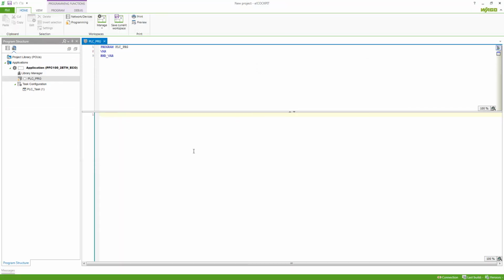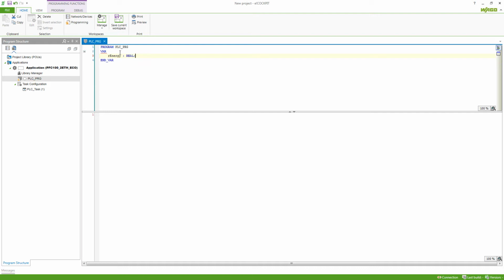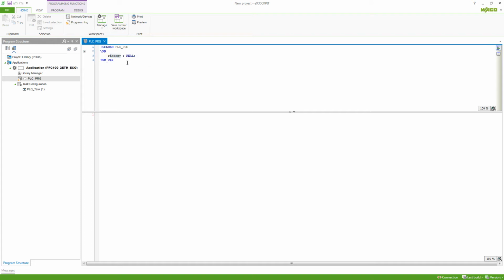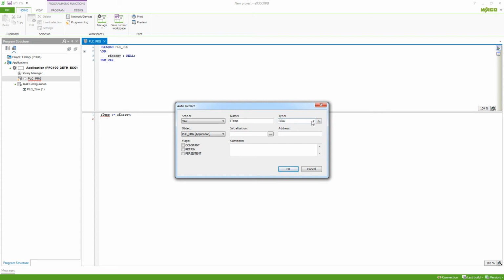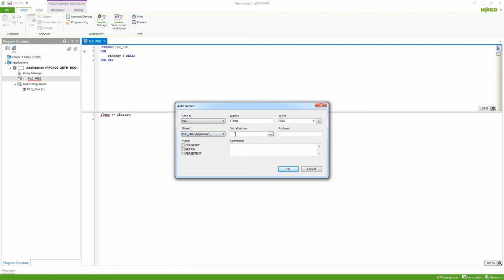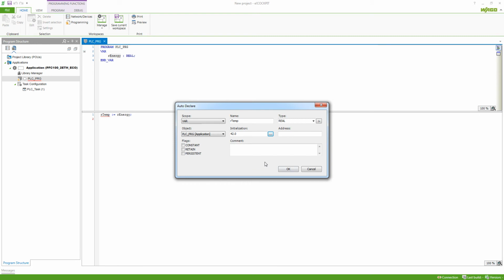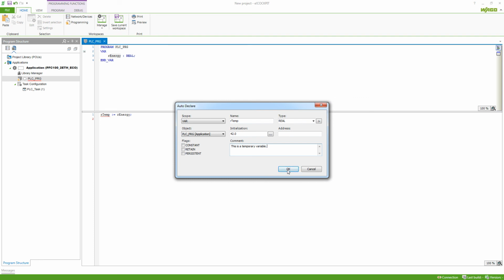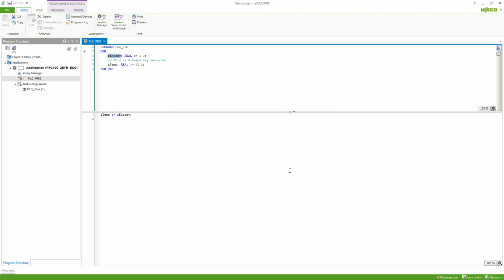e!COCKPIT - Declare Variables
In this video we show how variables can be declared in e!COCKPIT.

Contents:
0:09 Manual variable declaration
0:49 Automatic variable declaration
2:46 Change variable declaration